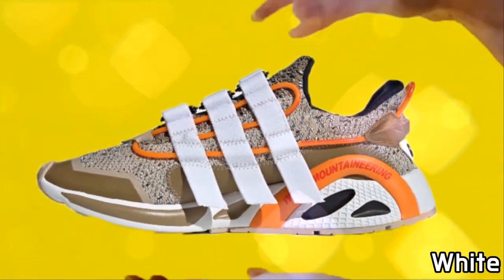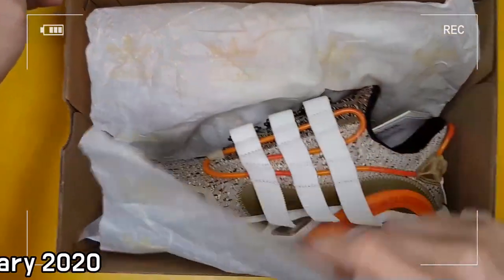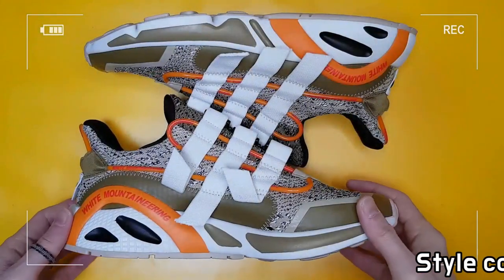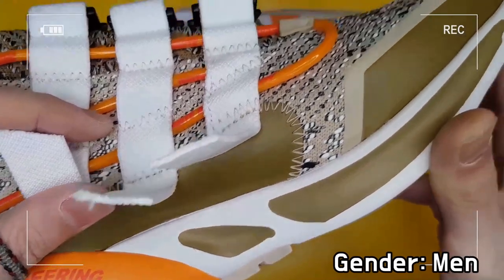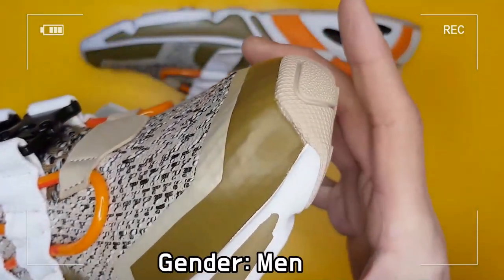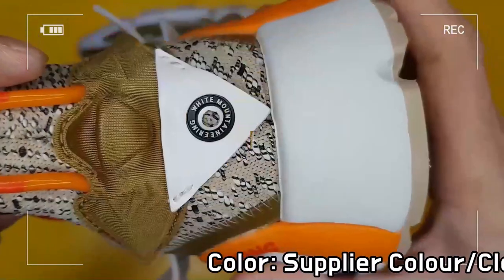WHITE MOUNTAINEERING X ADIDAS LXCON unboxing/adidas X WM on feet review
STYLE CODE FV7538
it's AUTHENTIC !